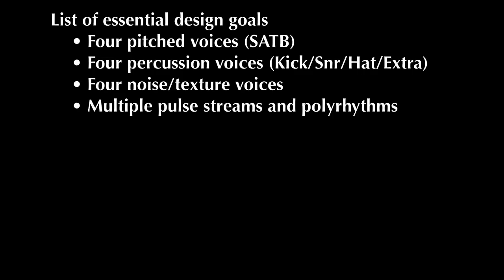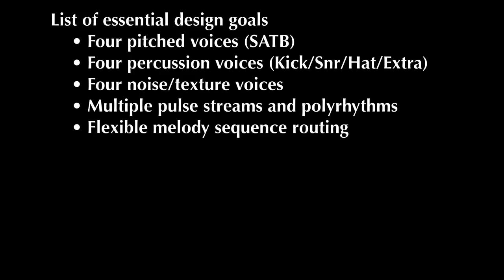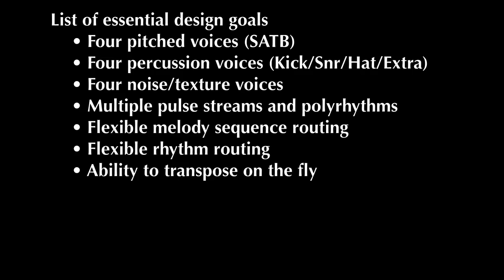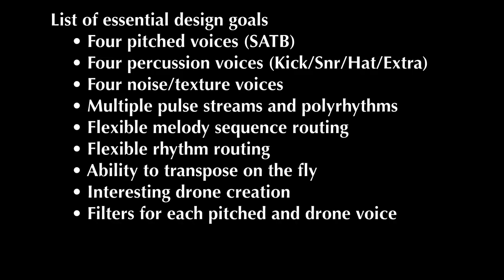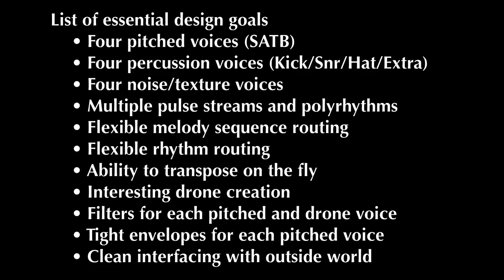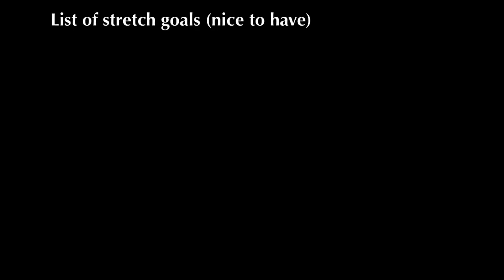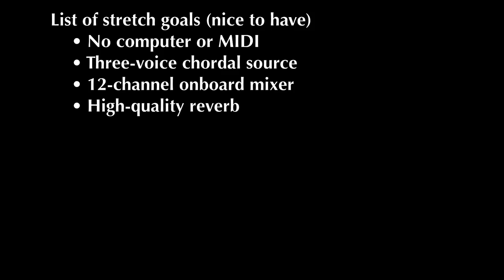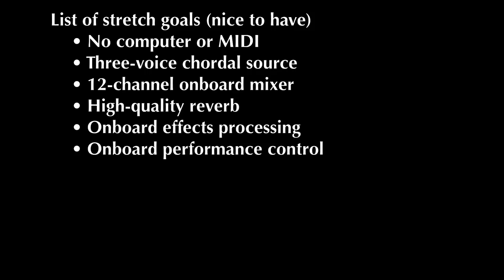Designing a Modular Synth System for Live Performance Part 3 | Layout and Design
In this episode, we go deeply into the design and layout of my performance instrument. I start by discussing the personal nature of modular layout, and how it contributes to expressivity and fluidity in performance. Then I create a list features that I want, and a second list of features that are nice-to-have. I break down modular synthesis into a series of systems, and then discuss where I'm going to locate those systems in my case.

We discuss the inspiration that the modular artist Steevio has on my design choices, and touch on his music and design aesthetics. Then, we use Modular Grid to first create a rough layout of the location of the systems, and then to focus in by laying out the modules themselves.

We weigh the pros and cons of onboard vs external mixers, touch on using 1U rows for utility modules, and look at my potential interface solution for connecting the modular to the outside world.